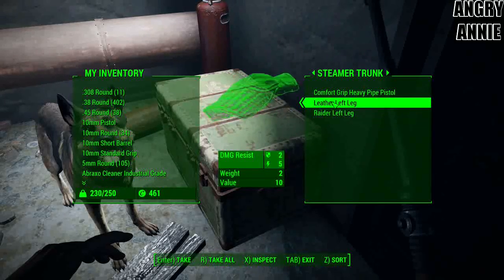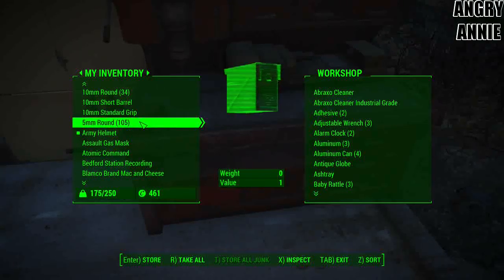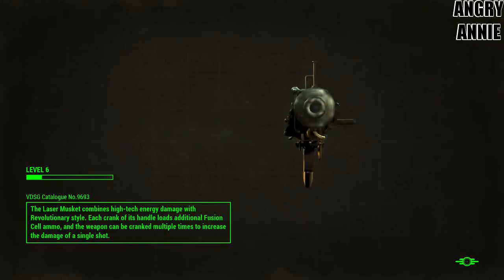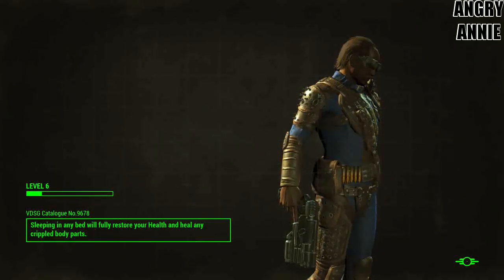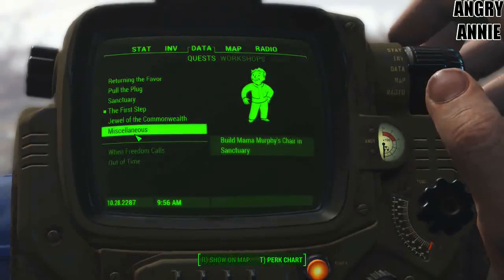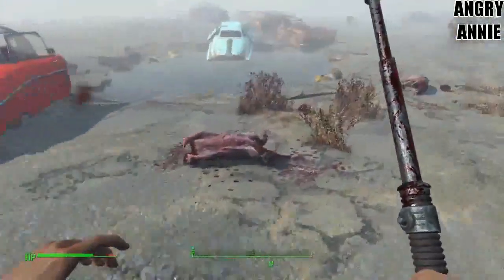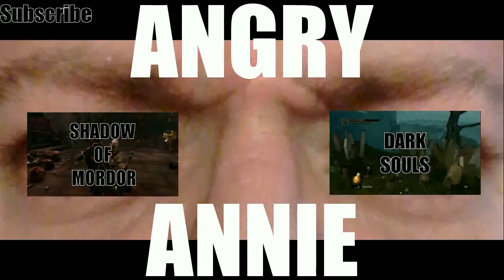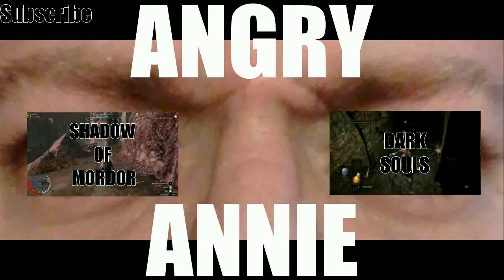Angry Annie Plays Fallout 4 Part 12 - Fool Me Thrice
How many? How many times will I have to talk to the settlers at Ten Pines Bluff? And where are the eponymous pines? A run-in with some mutants leads to a reload, but Codsworth proves his value.